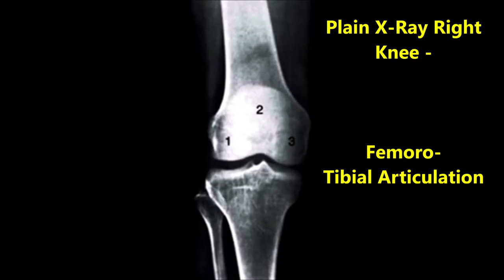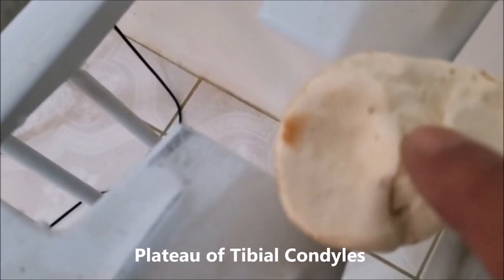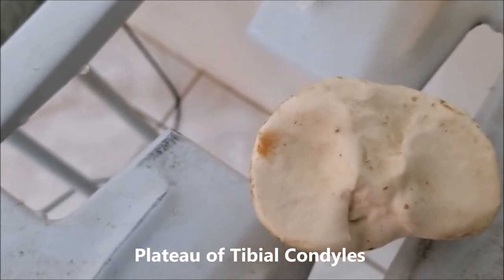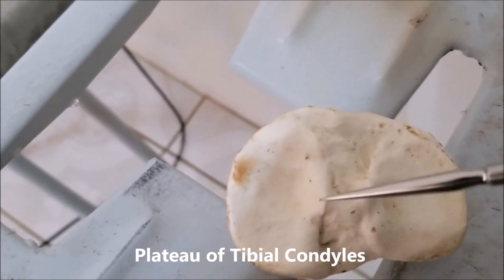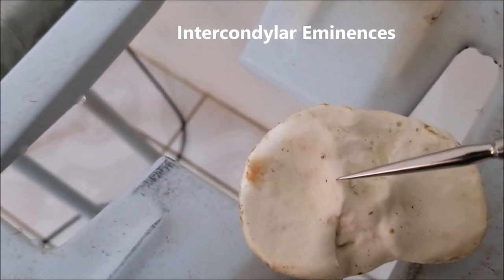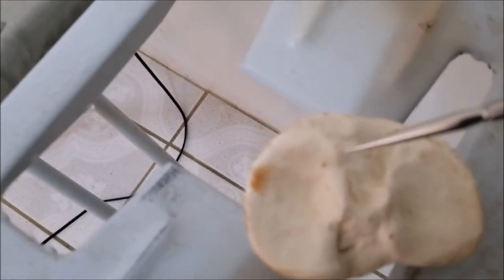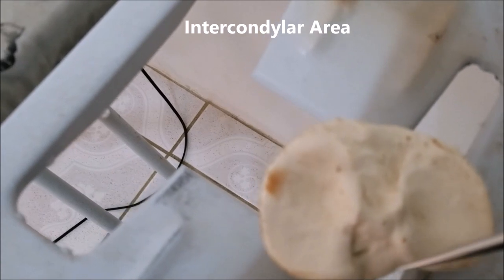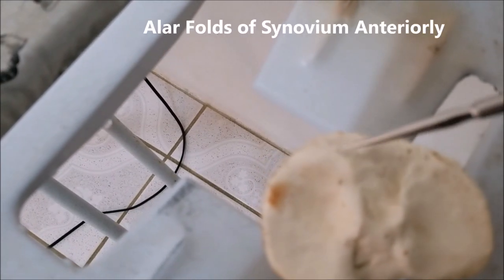FEMOROTIBIAL CONDYLES Menisci Cruciate Ligaments Injury Triad and Clinical Aspects – Sanjoy Sanyal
This video shows the detailed architecture of the Knee joint from outside and inside, Femoro-patellar and Femoro-Tibial. Many clinic-functional aspects and surgical correlations were described.
Cameraperson was self, using my Samsung Galaxy S8 with its 8 MP rear and 12 MP front-facing cameras. Your acquiescence in this regard is much appreciated!